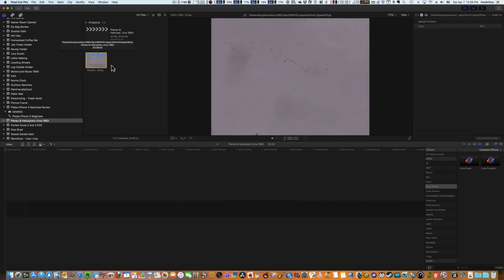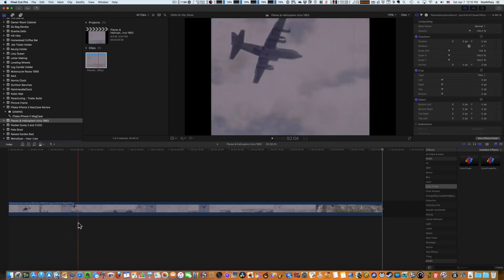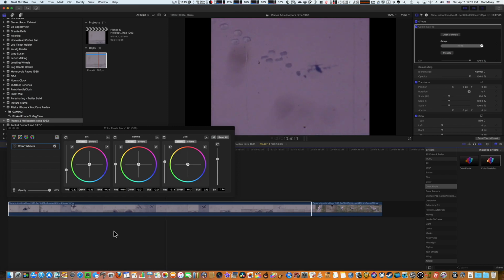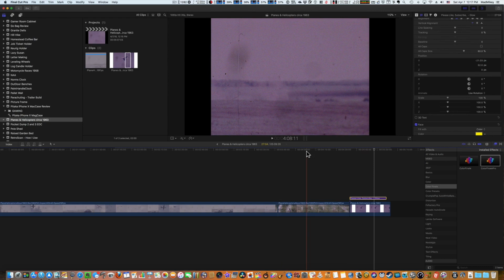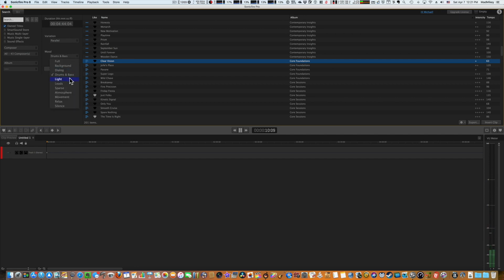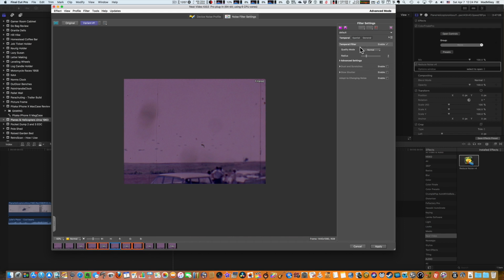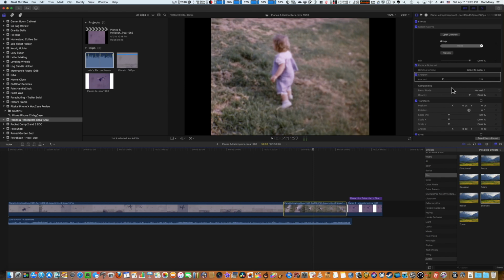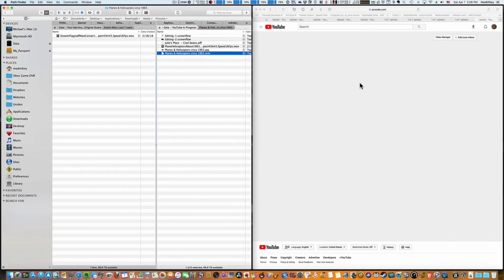Editing VIntage Films in FCPX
How I edit my vintage films in FCPX, This was recorded using ScreenFlow 7.